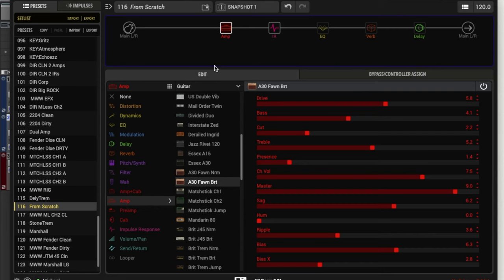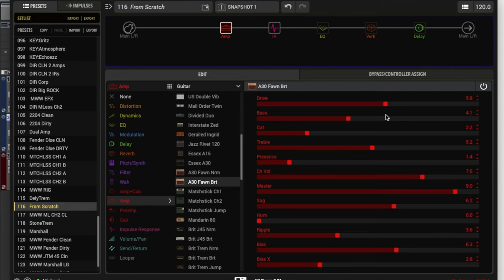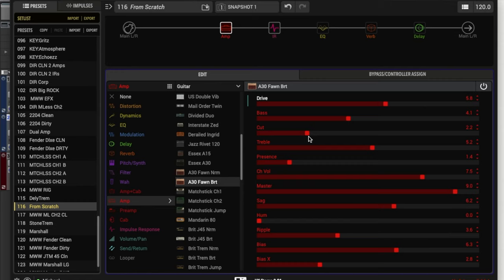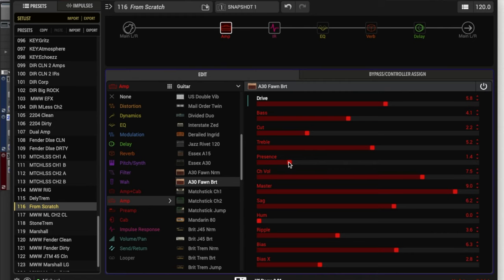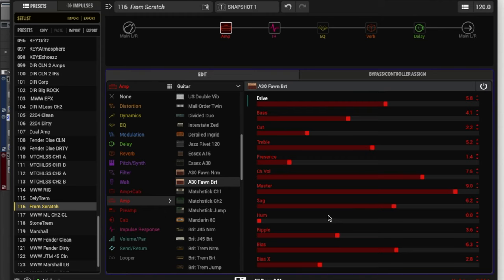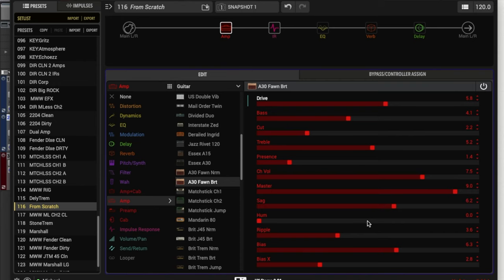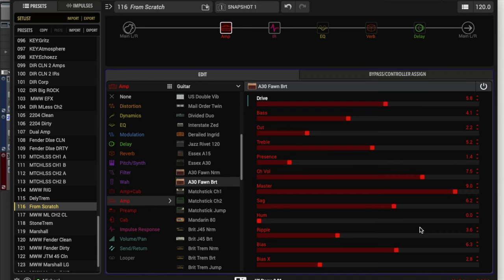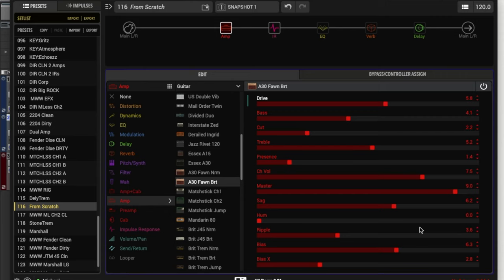Line 6 HX Stomp - Understanding the Controls to get GREAT Amp Tones!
In the HX Stomp, Helix, and other HX modeling platforms some of the controls can be hard to understand. In this video I'll explain some of the controls like "Sag", "Bias", "Bias X" to help you dial in great amp tones quickly and easily. There are also some general tips for getting better sounds out of the Line HX line.

Best small Gear Bag (for picks and etc):

The absolute best way to secure pedals:
250 Dual Lock

400/170 Dual Lock